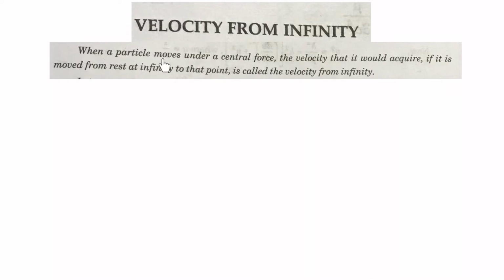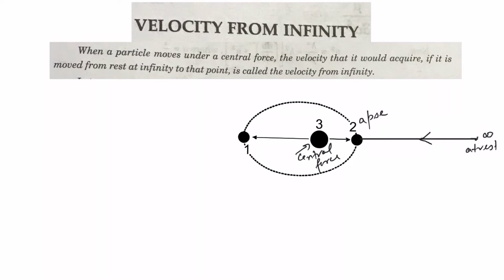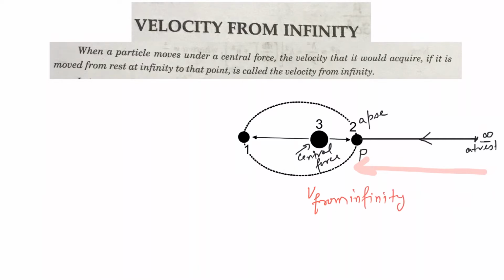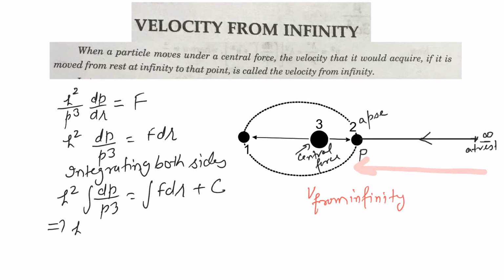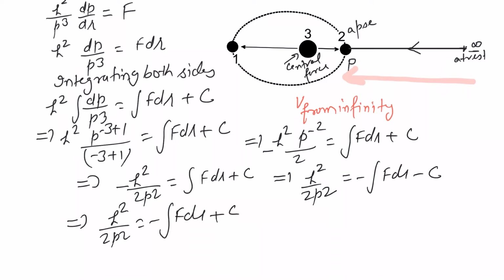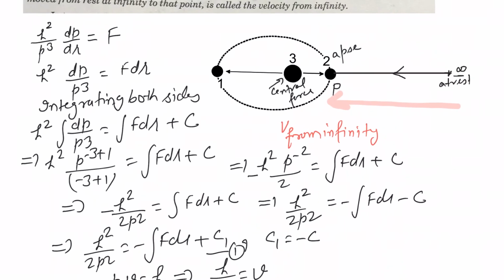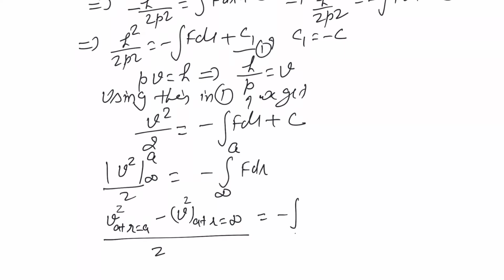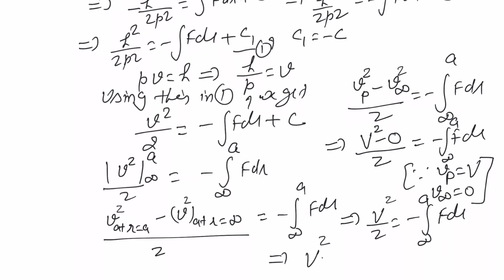Central Orbit Video No 11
Concept of velocity from infinity.